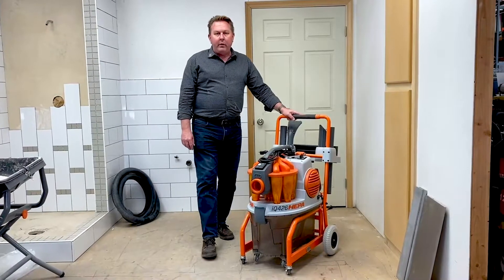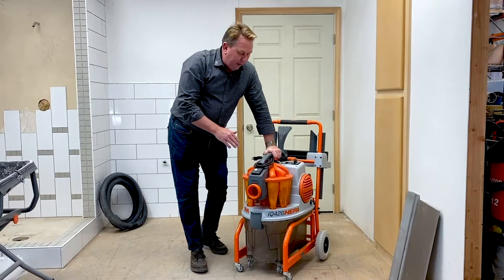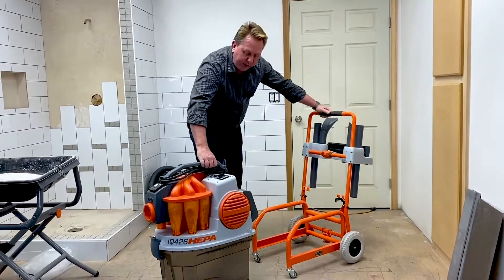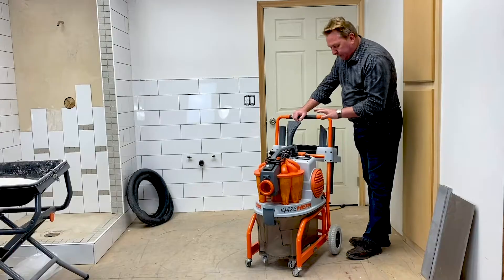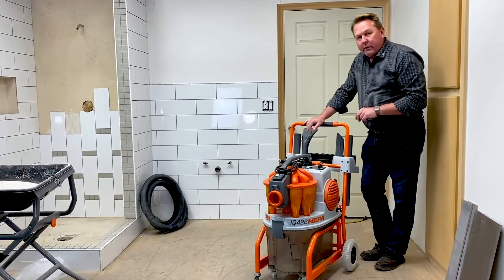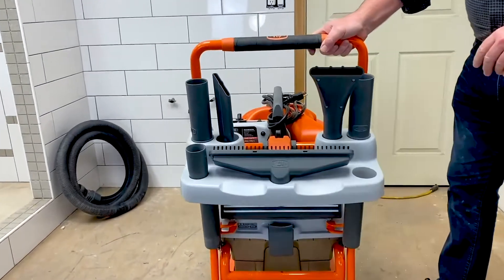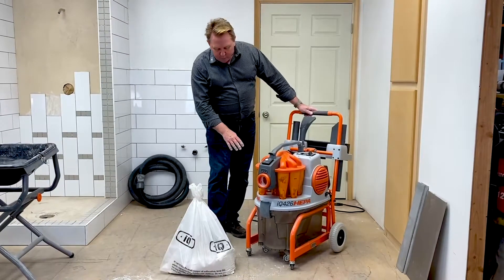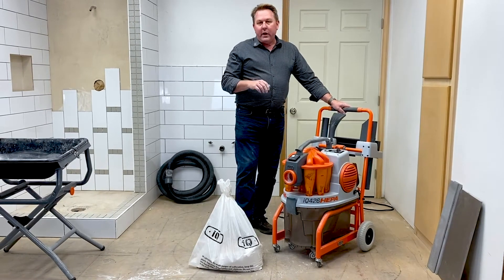The iQ426HEPA Dust Extractor Full Demo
iQ President showcases the iQ426HEPA Cyclonic Dust Extractor for the 2020 Covering's Connected Digital Stage. See all the features of the iQ426HEPA including its 190CFM, 7 cyclones, accessory and accessory rack, steel cart, 14 ft hose and so much more.